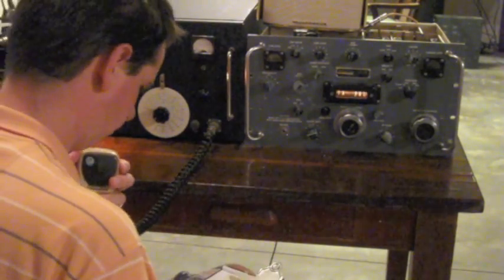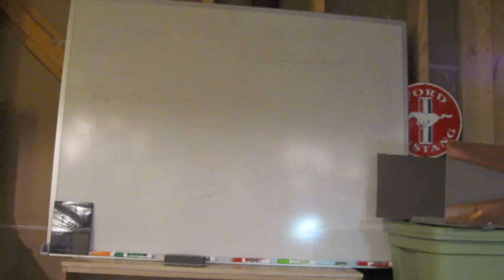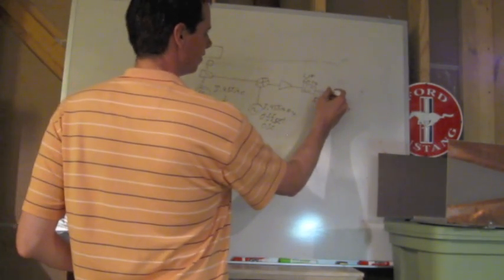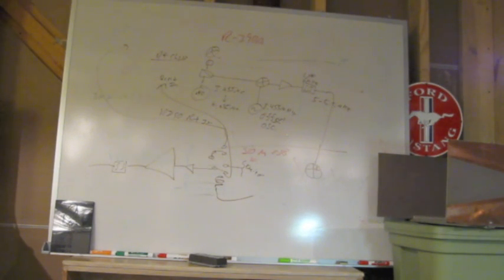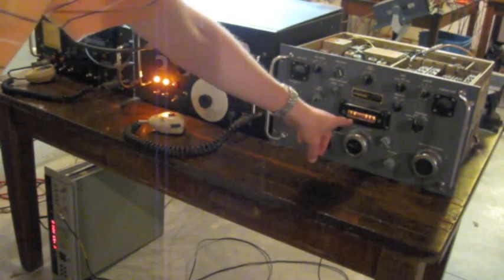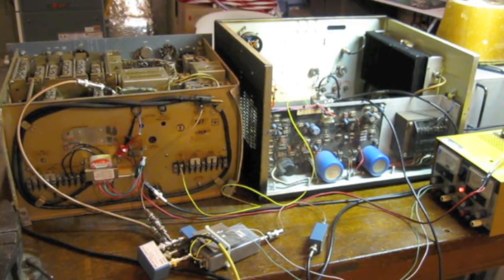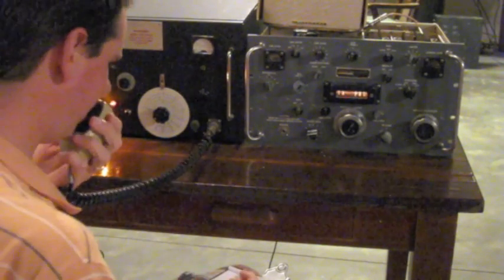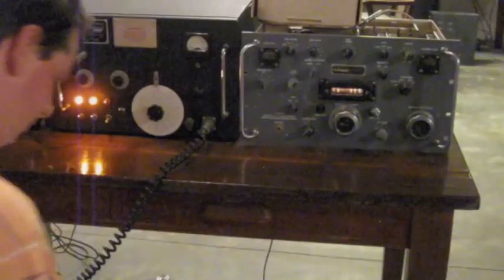Hacking the R-390A to Transcieve SSB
Minor modification is made to the R-390A allowing it to work as a transceiver in concert with a slightly modified 20m transceiver.  All control is through the R-390A, spin the dial to tune in then contact DX stations.

Technical explanation is included and numerous contacts are made.